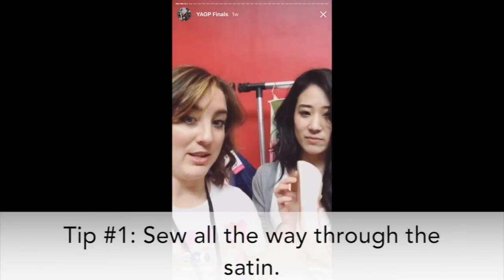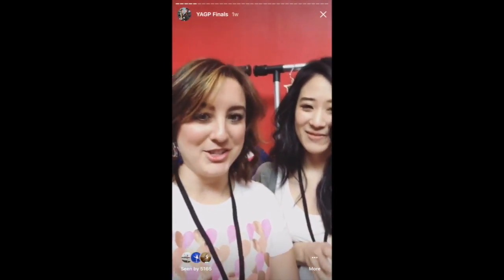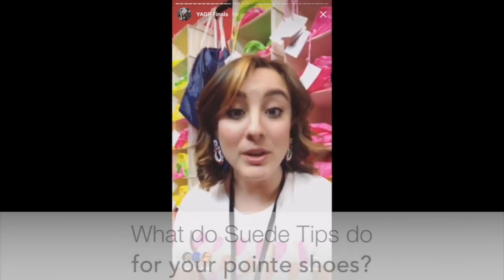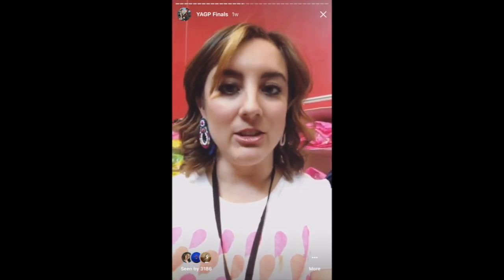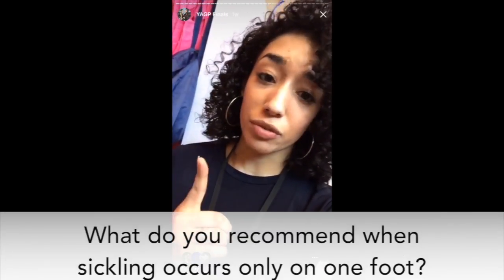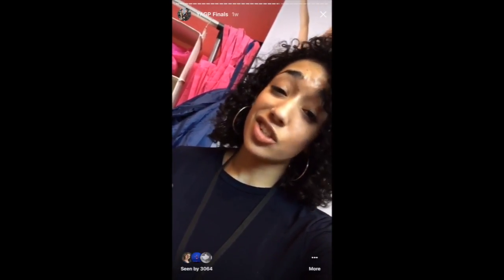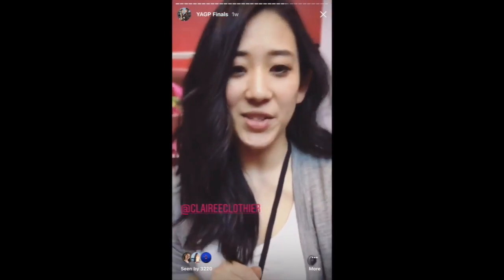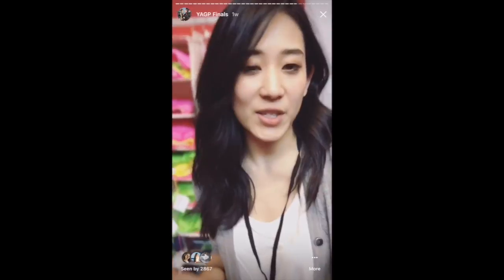FittingFriday - April 2018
The first Friday of every month, our fitters take over the @gaynorminden Instagram stories to answer YOUR fitting questions. Don't want to watch the whole thing? Skip to your favorite question here:

0:12 - How to best sew ribbons and elastic in Gaynor Minden pointe shoes
1:36 - What do I do if my box is too big?
2:56 - What do Suede Tips do for your pointe shoes?
3:53 - Are Boxliners washable?
4:13 - How do you know when to replace your Gaynor Minden pointe shoes?
5:10 - What do you do when sickling occurs only in one foot?
5:55 - What kind of toe pads can I wear in GM pointe shoes?
6:20 - Can you 3/4 the shank in GMs?
6:35 - How can I become a Gaynor Girl?
6:50 - Is the Studio Bag coming back? Can I buy it in ____?